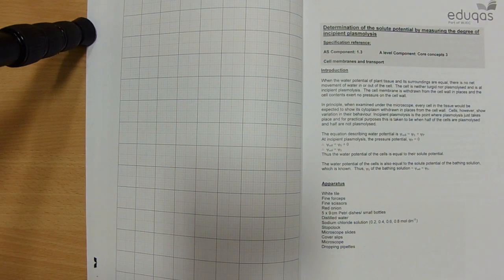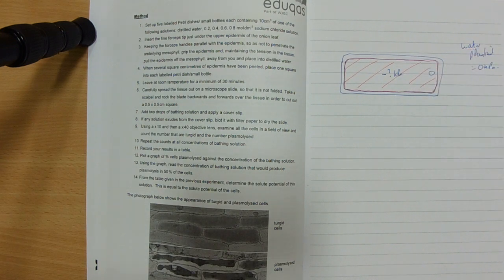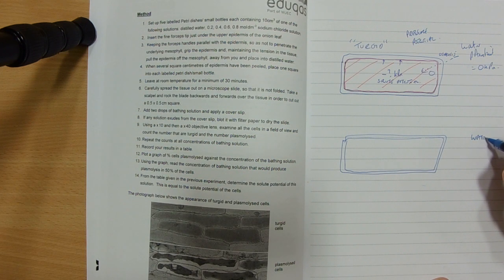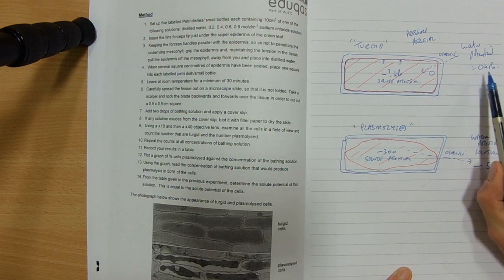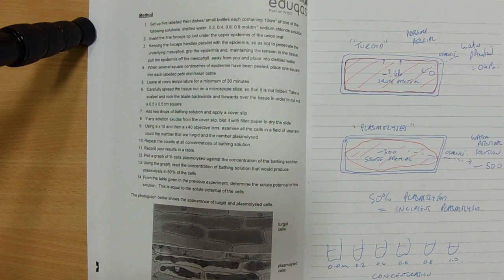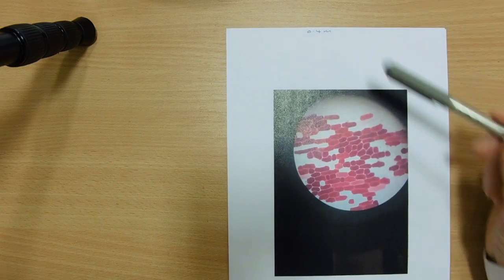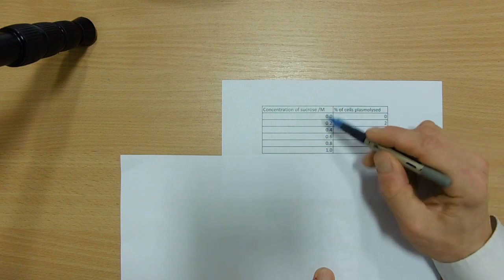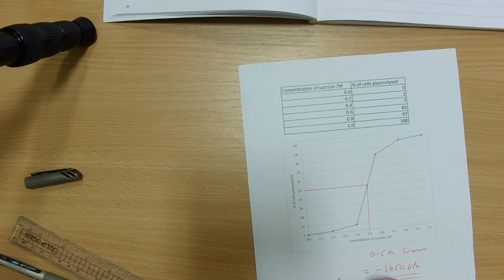Onion incipient plasmolysis experiment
Determination of solute potential by measuring the degree of plasmolysis in onion cells at different sucrose concentrations